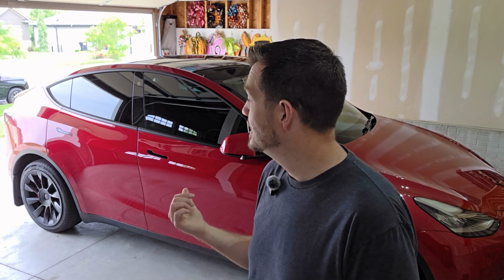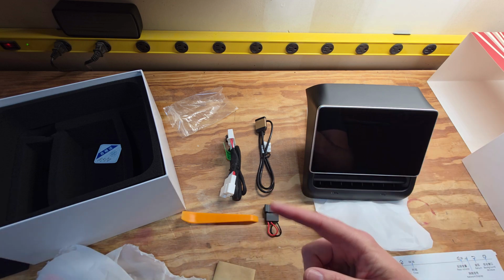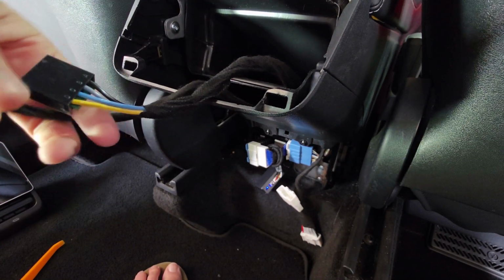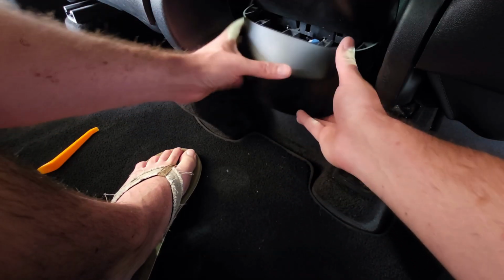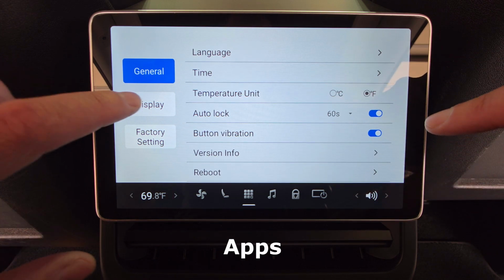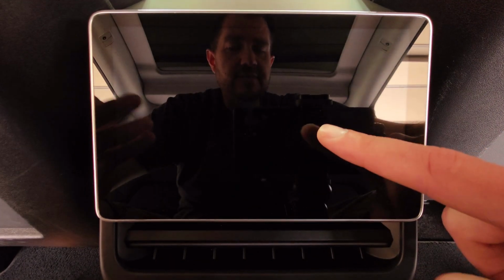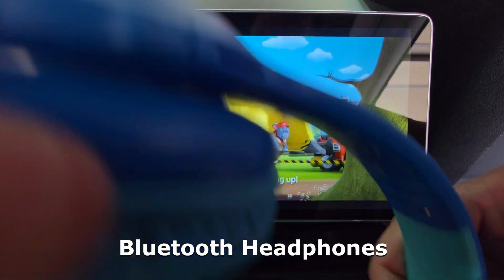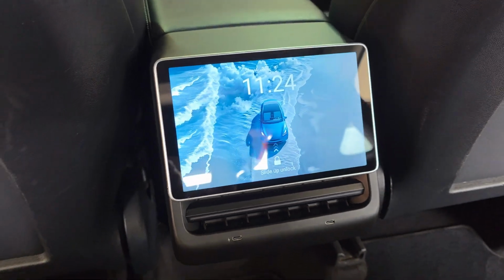Juniper-Style Rear Screen Upgrade for Tesla Model 3/Y – Install & Full Review!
In this video, I install and review a sleek rear display that brings Model S/X vibes to your Model 3/Y! This screen not only looks OEM, but also gives your backseat passengers full control over media, climate, and more.  I walk through the full installation process step-by-step, show off its features, and share my honest thoughts on build quality, responsiveness, and overall functionality.

🚨 Check out my LinkTree for all my favorite Tesla accessories and add-ons

0:00 Introduction & Unboxing
3:20 Installation
9:55 Screen features & demo
16:23 Streaming apps & sound demo
19:28 Product review
22:02: Outro & links